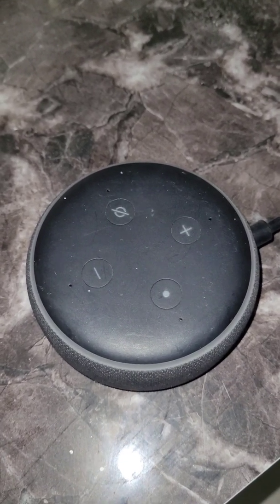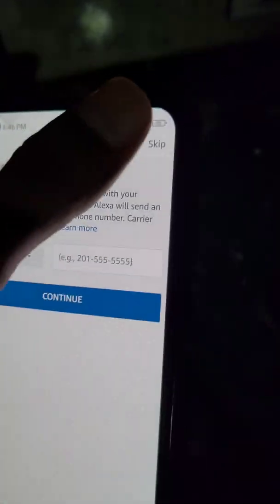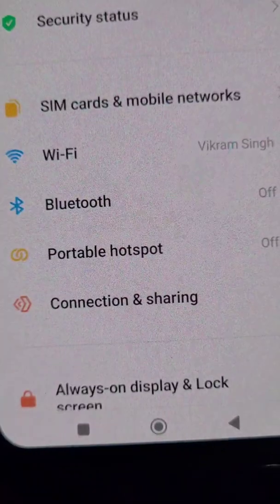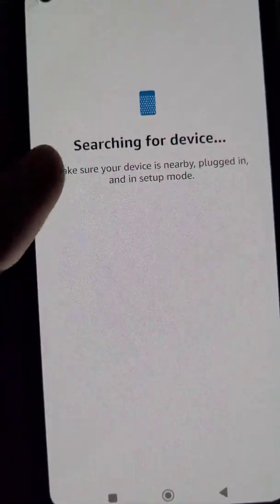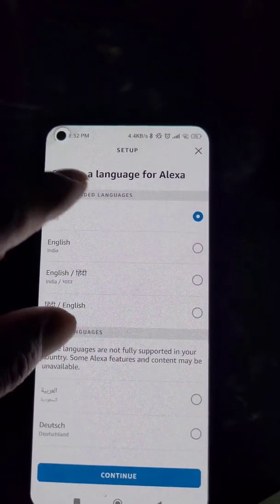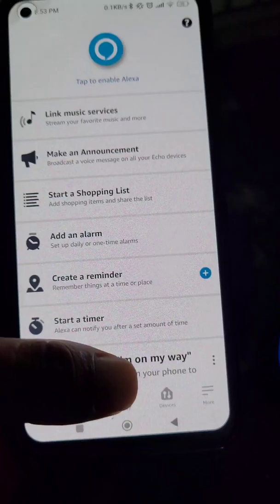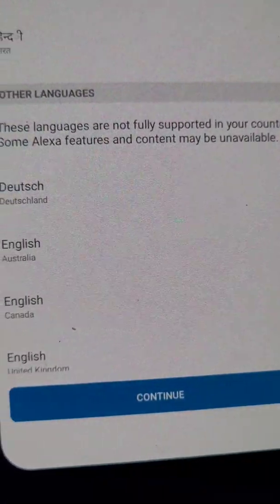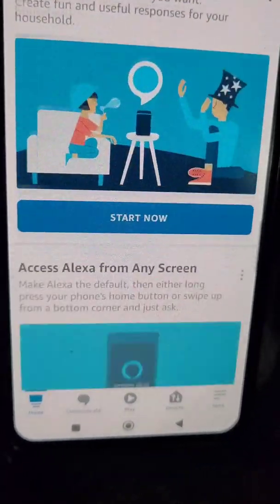How to connect Alexa to wifi | Echo dot setup | Use Alexa app on mobile | Alexa connect to phone